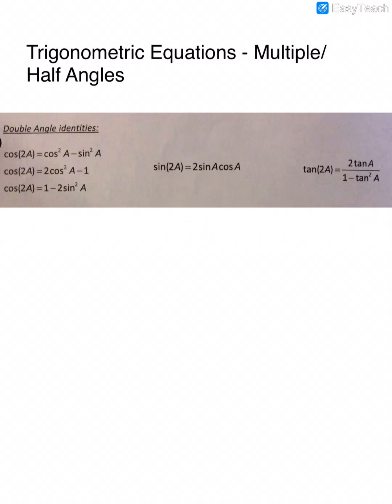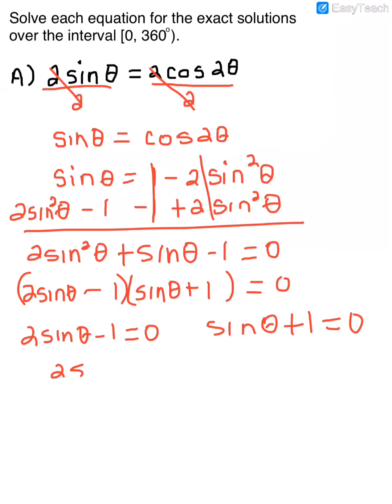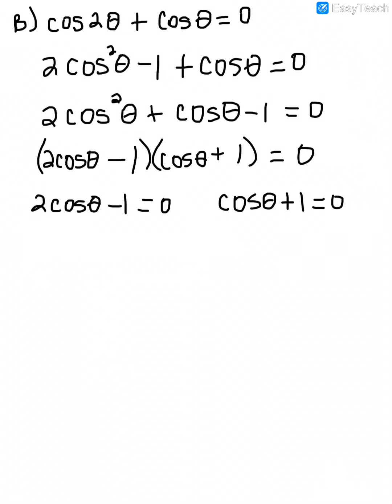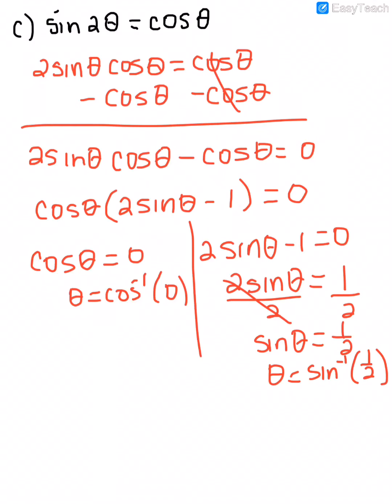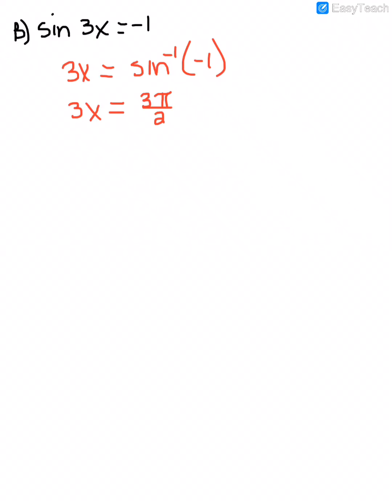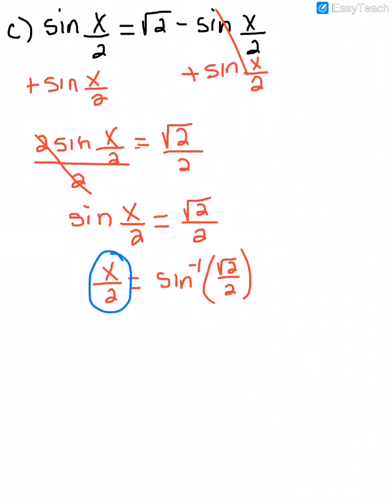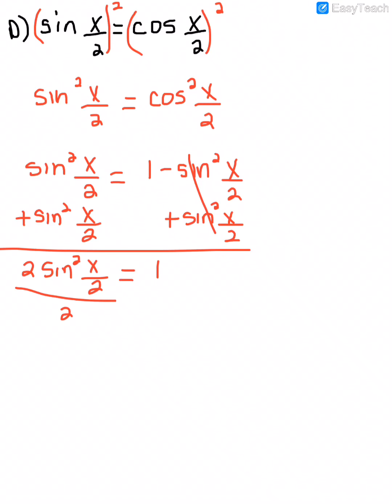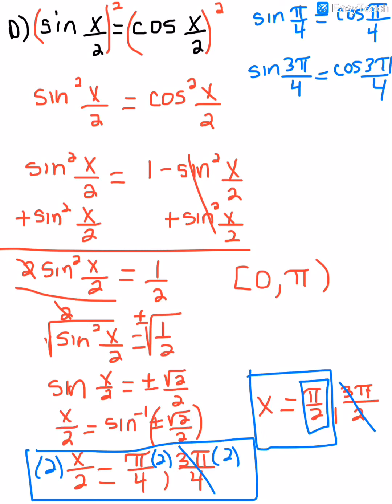Trig - 6.3 Trigonometric Equations Multiple and Half Angles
This lesson explains how to solve trigonometric equations that contain multiple angles and half angles.